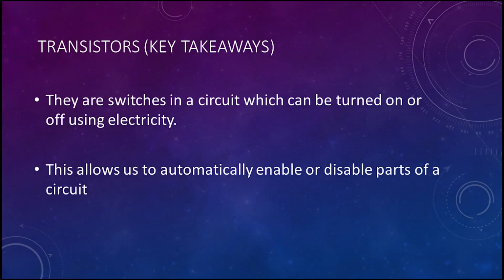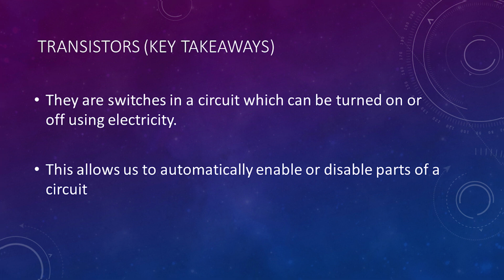How To Learn: Computer Science | 000 INTRO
Resources according to timestamp:

1:05
1:30
2:18
2:40
2:58
2:58
3:08
3:37
3:37